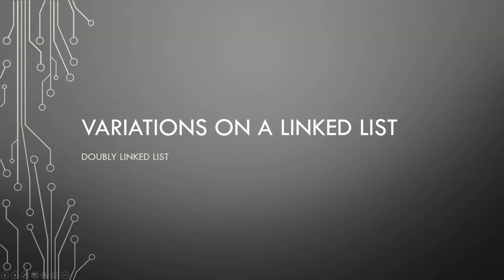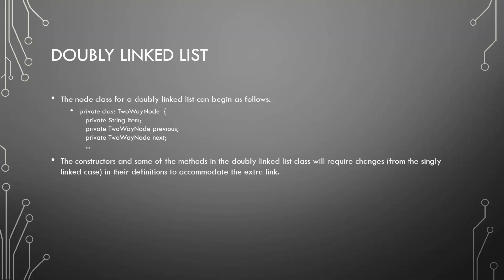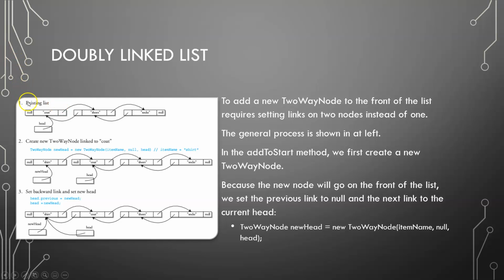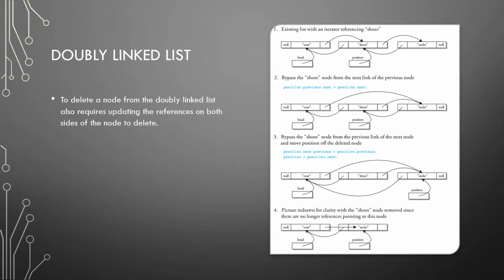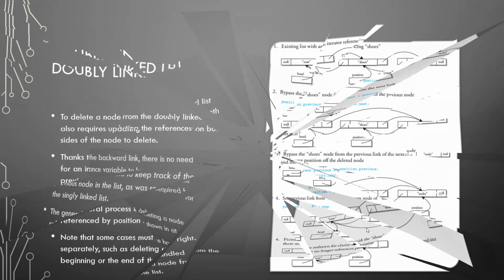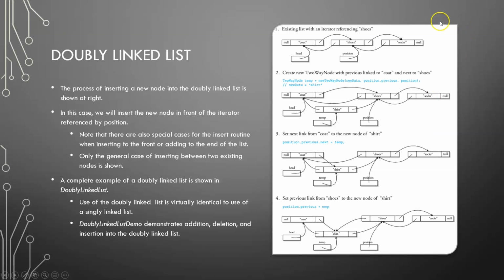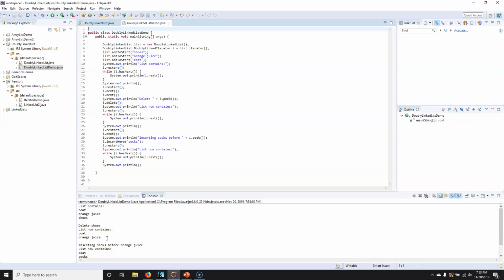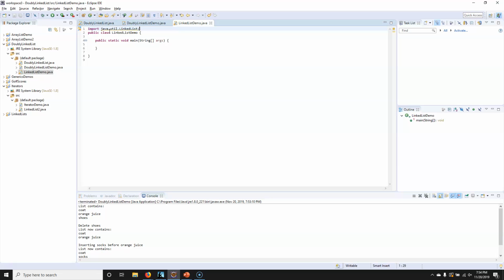2.6 Doubly Linked List